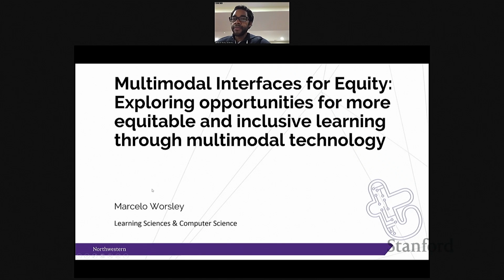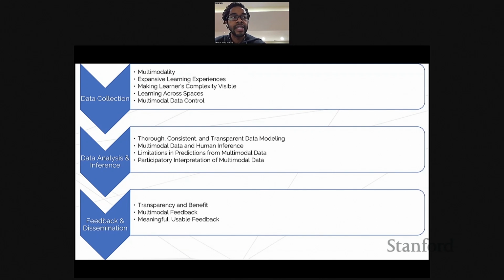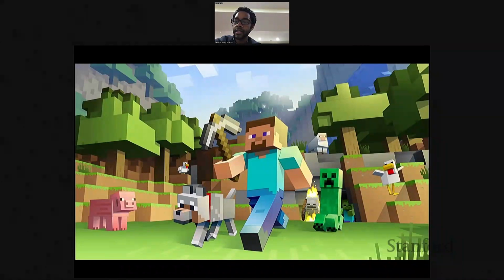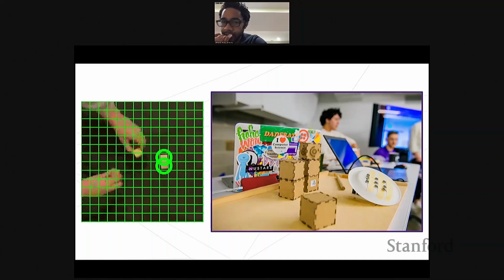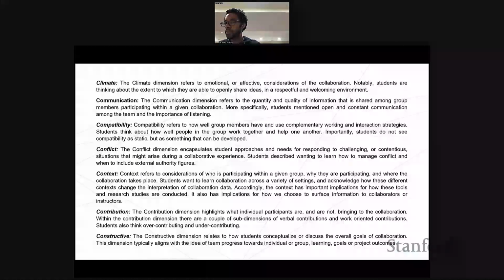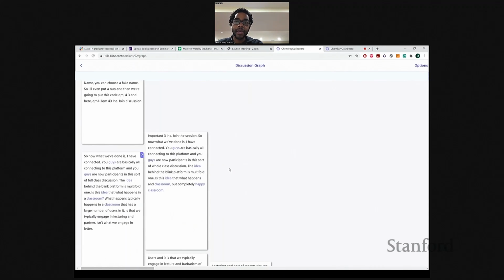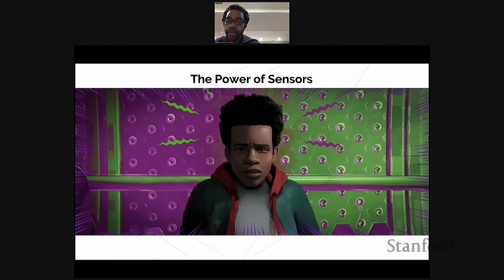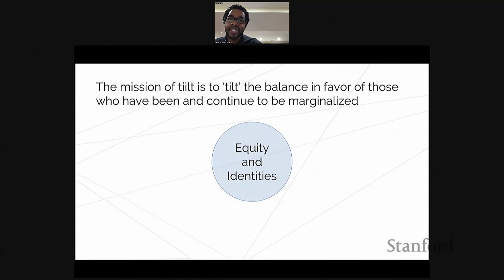Stanford Seminar - Multimodal Interfaces for Equity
Multimodal Interfaces for Equity: Exploring opportunities for more equitable and inclusive learning through multimodal technology

Marcelo Worsley
Northwestern University

Innovations in multimodal technology continue to push the boundaries on how humans interact with one another and the world around them. However, few of these innovations are centrally driven by questions of equity, diversity, or inclusion. In this talk I describe some of my on-going research to leverage multimodal technologies in ways that foster creativity among youth, support people with disabilities and allow researchers to better understand student learning in non-traditional learning environment. Ostensibly, I will highlight opportunities for multimodal technologies to simultaneously support researchers and end-users, while also proposing various ways that this work addresses important research questions.